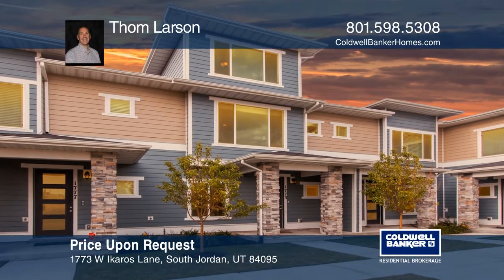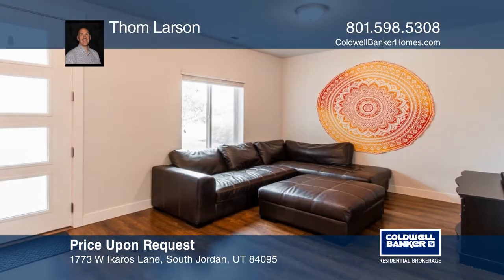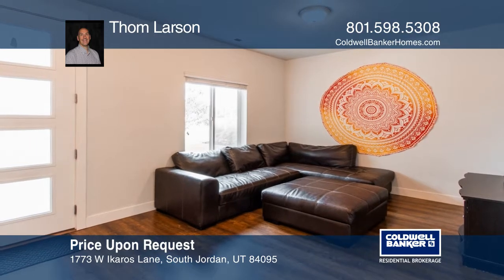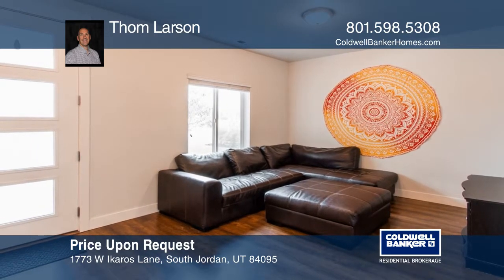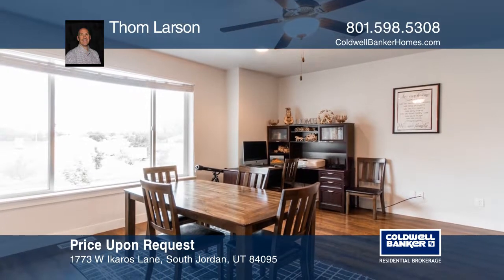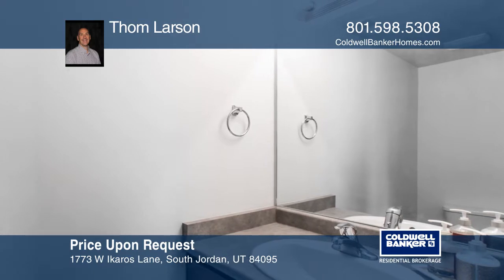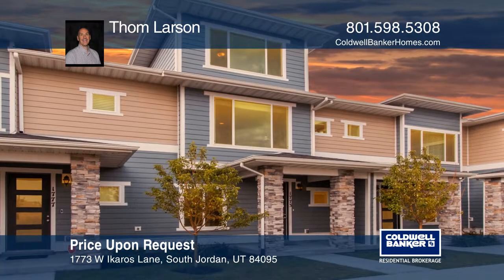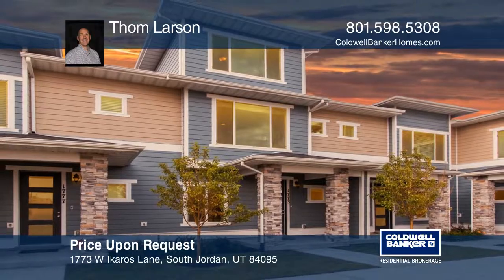1773 W Ikaros Lane South Jordan, UT | ColdwellBankerHomes.com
1773 W Ikaros Lane, South Jordan, UT

Highly sought-after Santorini Village, South Jordan townhome. Move-in ready with green space out your front door and upgrades throughout. Once inside, this home features a main level family room with an additional great room and a master suite on the second level.   The kitchen features quartz count